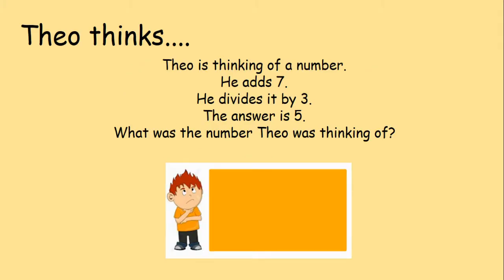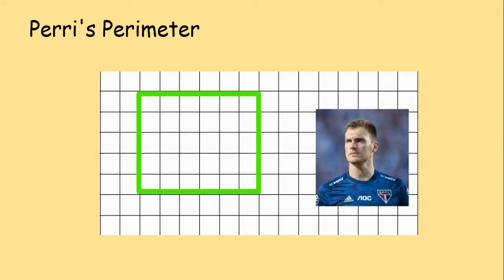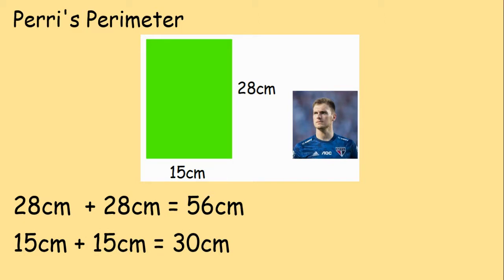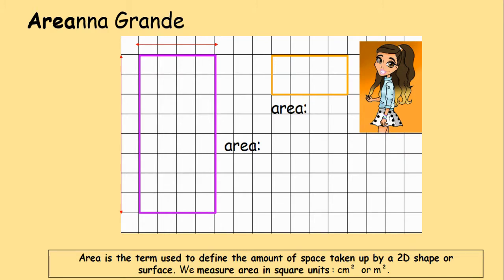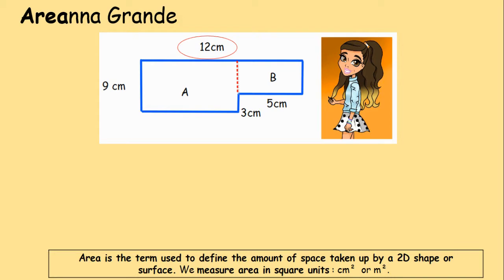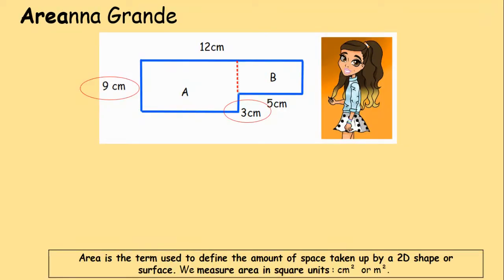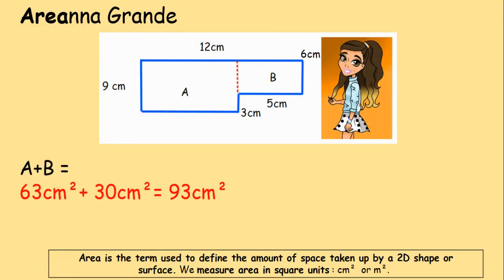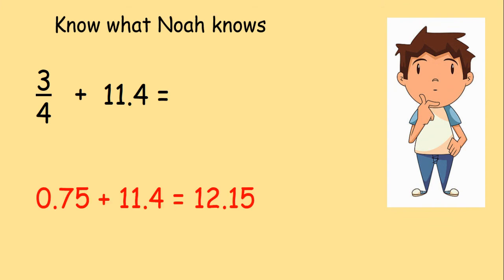Year 5 Maths Meeting 7